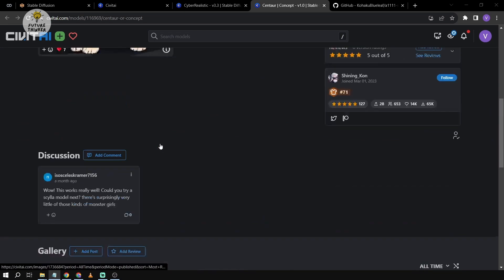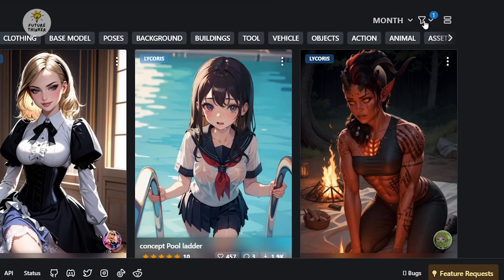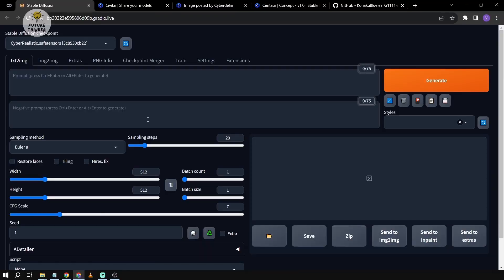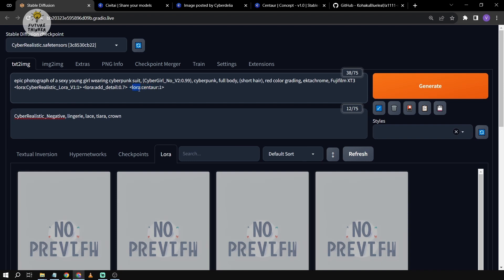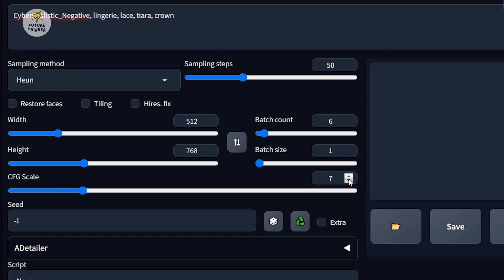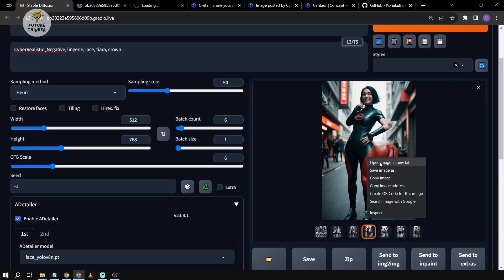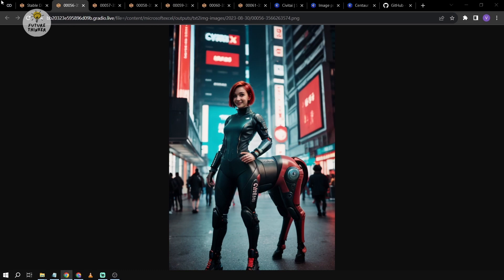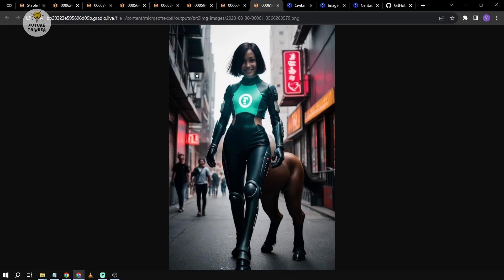How To Use Stable Diffusion Models With Lycoris To Add Unique Style On AI Images (Tutorial Guide)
In this tutorial, discover how to elevate your AI-generated images by changing character outfits and infusing them with distinct styles using Stable Diffusion Lycoris. Join us as we delve into the world of Lycoris, a cutting-edge extension for Stable Diffusion Automatic 1111. Licorice, an acronym for "Lora beyond conventional methods other ank adaptation implementations for stable diffusion," is a revolutionary collection of techniques that enable subtle yet powerful alterations to Stable Diffusion checkpoint models. Drawing parallels with Lora's capabilities, Lycoris offers a spectrum of methods to enhance your AI-generated visuals.

To begin, we'll guide you through the setup process. You'll learn how to add the essential Lycoris extension to your Automatic 1111 interface, ensuring seamless integration for creating stunning image transformations. We'll explore how to access Lycoris models by navigating through CivitAI and the model funnel. Then, armed with the chosen Lycoris model, we'll dive into applying it to your AI images, accompanied by engaging visuals that capture the essence of each step.

As we proceed, you'll witness the transformative power of Lycoris in action. We'll demonstrate the process of generating captivating images with distinct styles, from cyberpunk aesthetics to centaur concepts. Dive into the experimentation phase, where we adjust parameters like image steps, portrait settings, and trigger words to customize results. With a hands-on approach, you'll witness the potential of Licorice to bring your creative visions to life. Join us on this journey of AI-driven style transformation and artistic exploration.